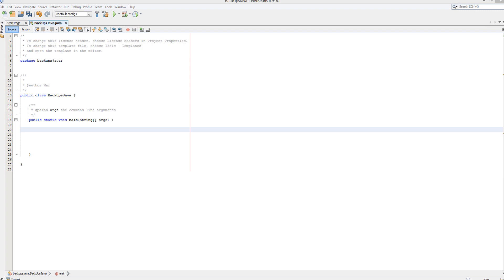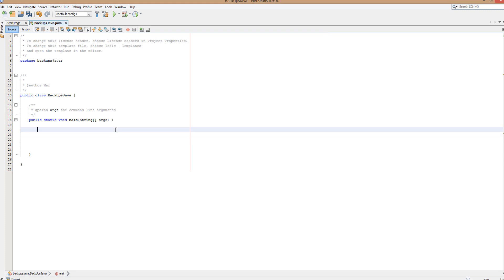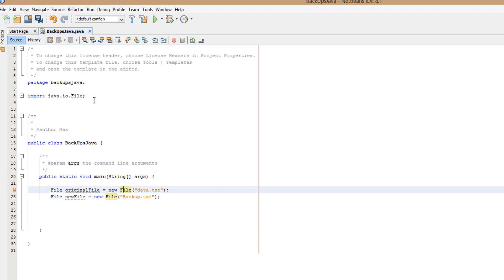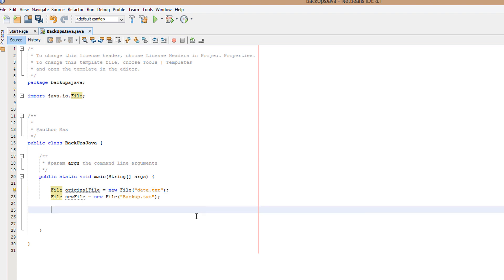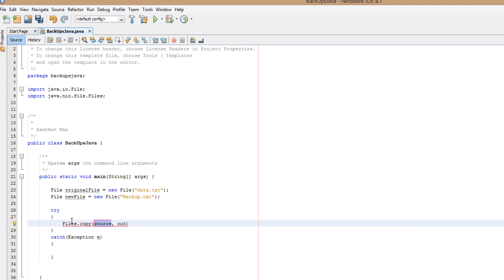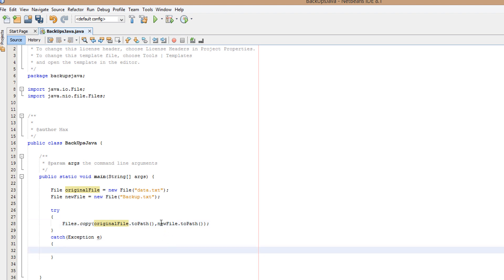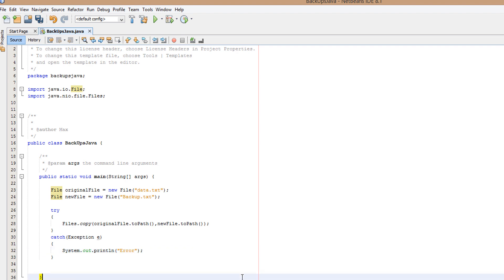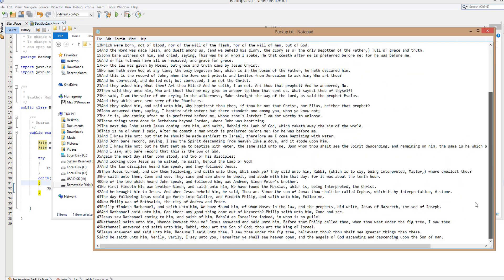How to copy a file using Java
Hello guys, I am back with another Java tutorial. Sorry for the long wait I have no excuse for the delay. Today we are here with copying a file using Java, it is very simple as we just use built in methods as Java is nice and will do a lot for you. Hope you enjoy and happy halloween.
Also this was meant to be up on halloween but I kinda forgot I had a party while making this so that is why I speak as if it is halloween.